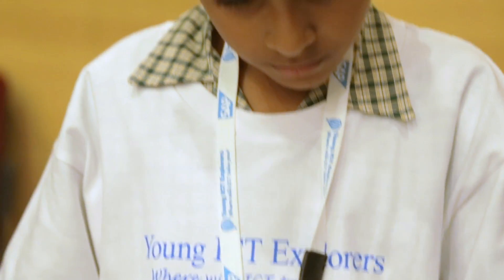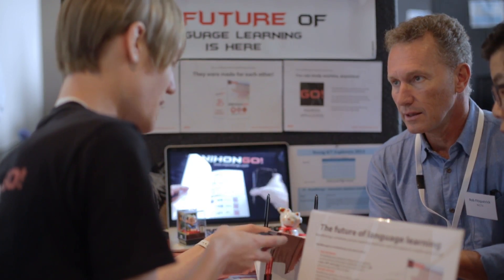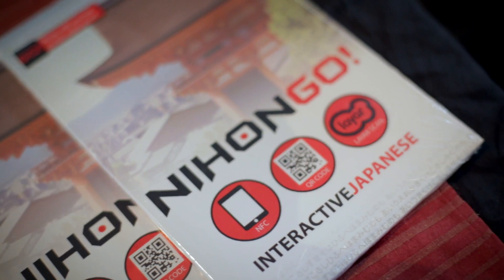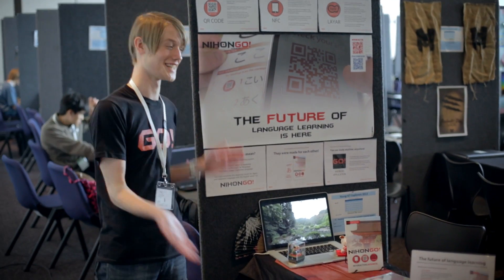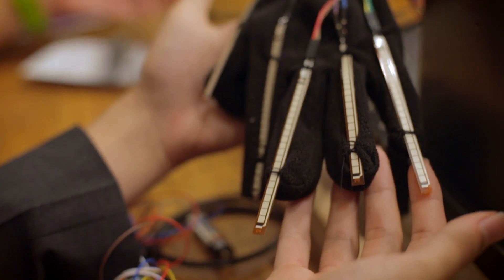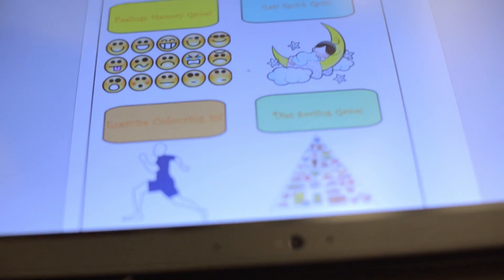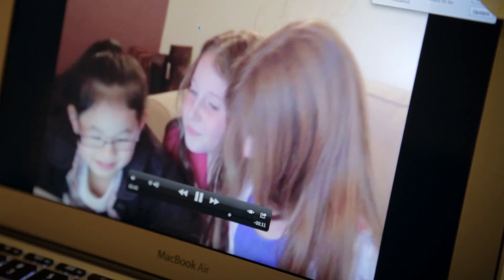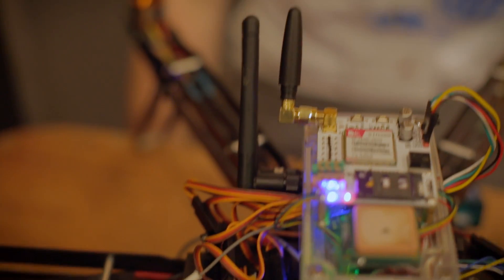SAP Young ICT Explorers 2013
Young ICT Explorers 2013 Qld and NSW Judging Events.

Young ICT Explorers has been created by SAP ANZ to encourage school students in years 4 - 12 in Australia to create their best Information Communication Technology (ICT) related projects.

The competition's alignment with the school curriculum enables students to apply what they learn in the classroom to develop a technology related project of their choice.

At the judging event, students have the opportunity to present their project to a judging panel of academia, industry partners and leading ICT professionals. Each project is assessed on the criteria of creativity, uniqueness, quality, level of difficulty and project documentation.

Thank you to all of our fantastic supporters who made YICTE 2013 a reality:

The University of Queensland and The University of New South Wales

YICTE Project Manager - Travis Joy

Video produced by Silver Screen Pictures 2013
Directed and Produced by Alex Barnes